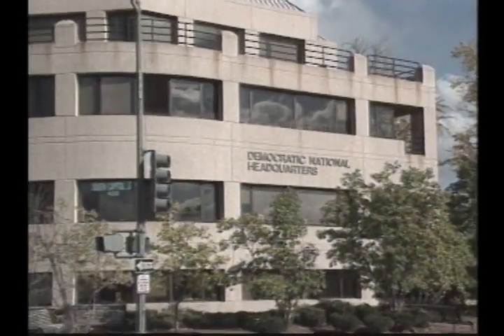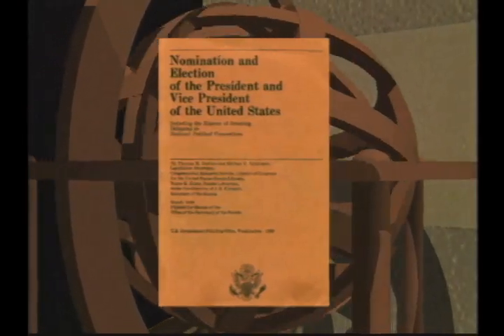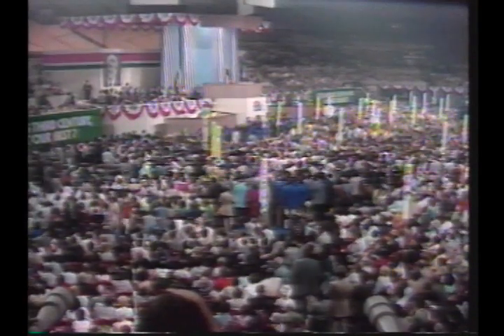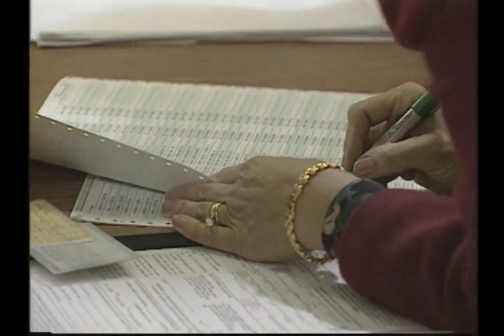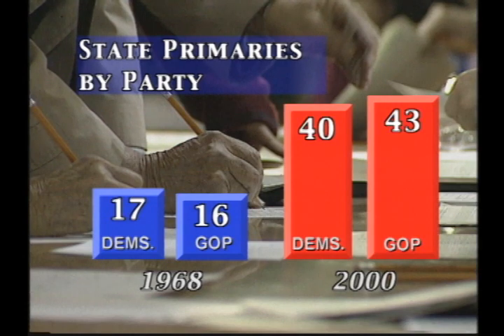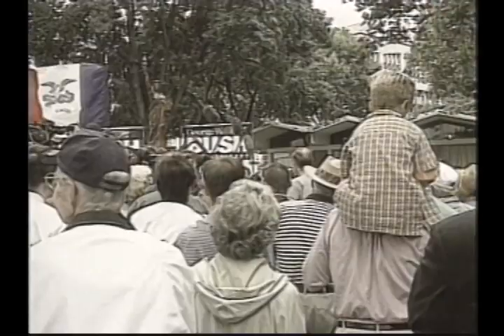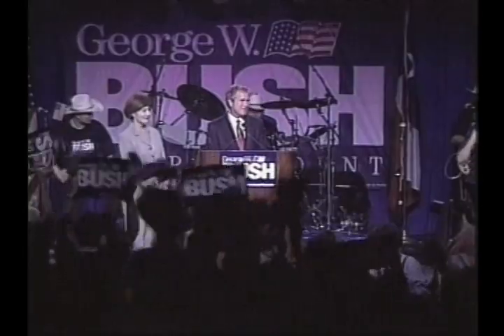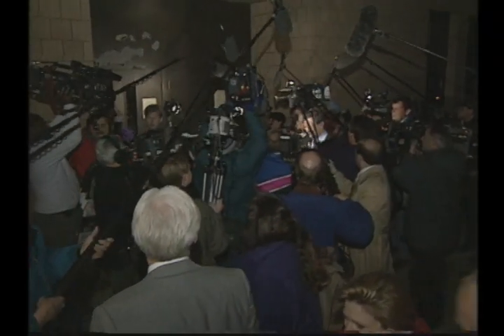Picking a president (2000) | THINK TANK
Think Tank examines our presidential nominating system. Only a few days before the Iowa caucuses, all eyes are on the White House 2000 horse race. But how does a candidate win his party’s nomination? What are the rules behind the political game, and how have those rules changed over the years?

Host:
Ben Wattenberg — senior fellow, American Enterprise Institute

Panelists:
Ronald Walters — director of the African American Leadership Institute at the University of Maryland, and author of "Freedom Is Not Enough: Black Voters, Black Candidates, and American Presidential Politics."
Elaine Kamarck — public policy lecturer at Harvard University’s John F. Kennedy School of Government and a top policy advisor for Gore 2000
William Mayer — associate professor of political science at Northeastern University and editor of “In Pursuit of the White House 2000: How We Choose Our Presidential Nominees”

Third-party photos, graphics, and/or video clips in this video may have been cropped or reframed. Third-party photos, graphics, video clips, and/or music may have been edited in a way that does not alter the meaning of the third-party work(s). Music in this video may have been recut from its original arrangement and timing.